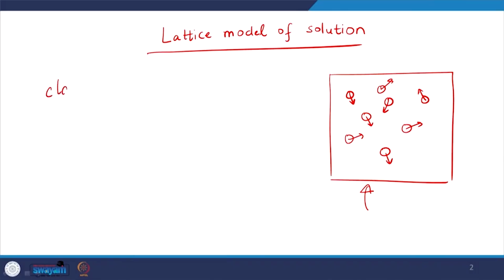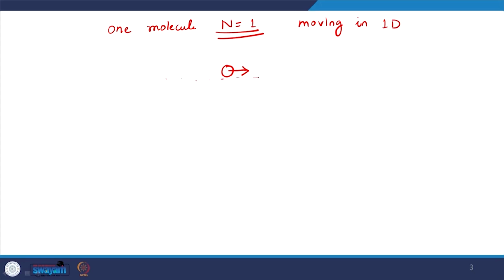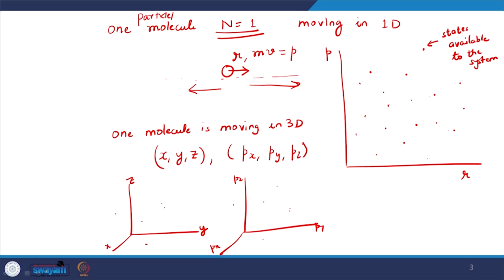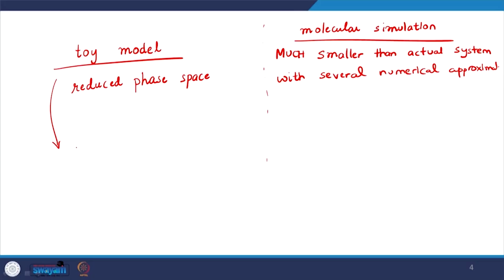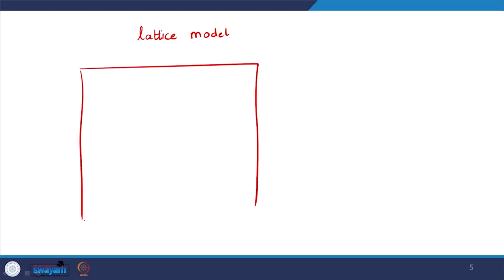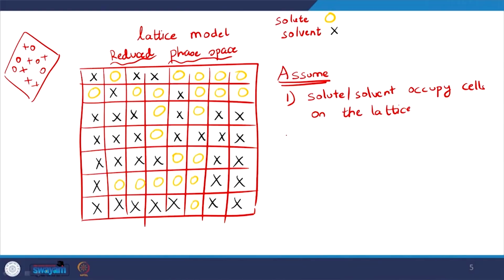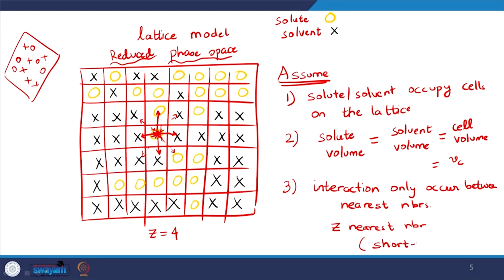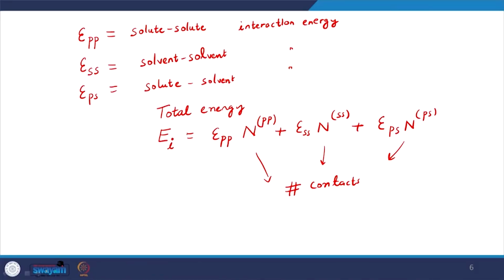Lattice model of liquid solutions I